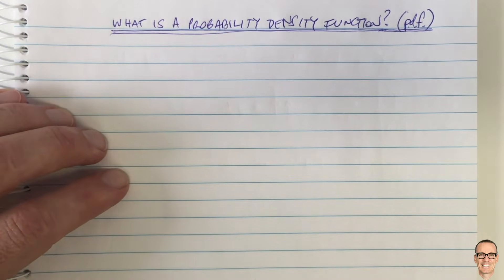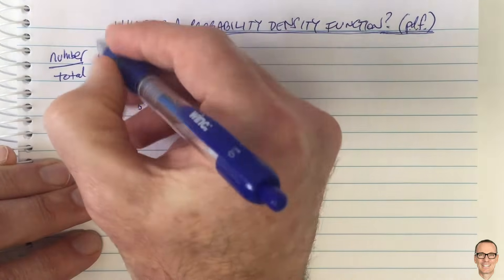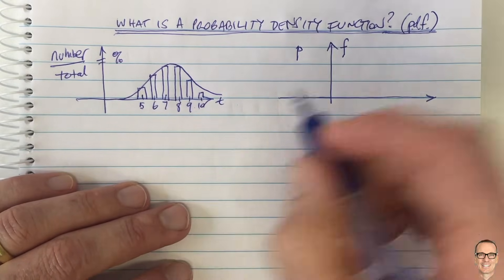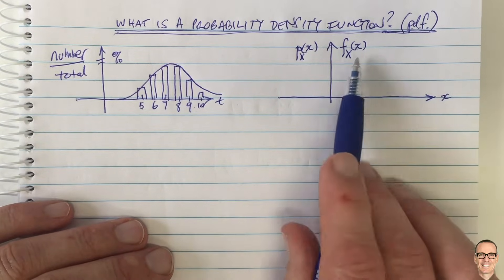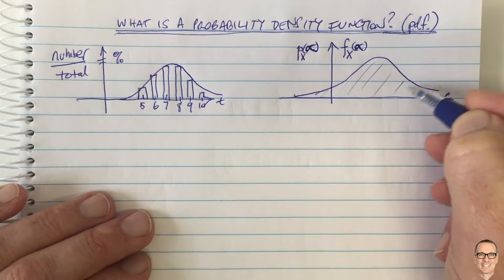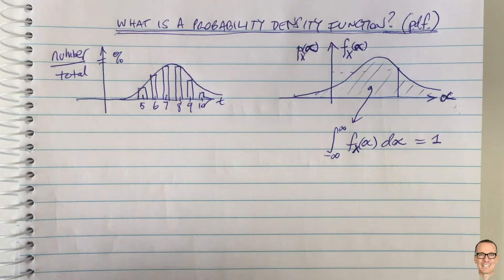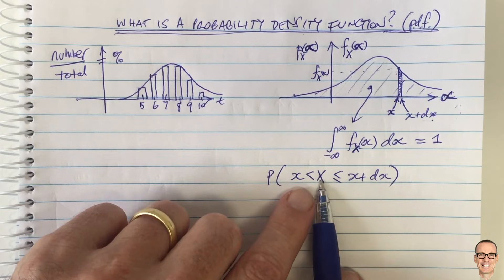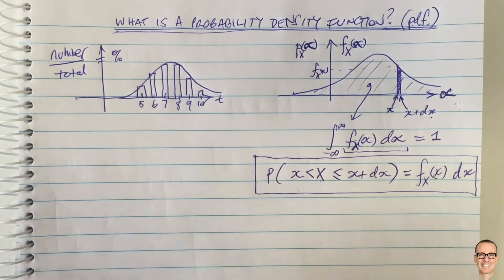What is a Probability Density Function (pdf)? ("by far the best and easy to understand explanation")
Explains the probability density function (p.d.f.) and the mathematical notation that is commonly used.